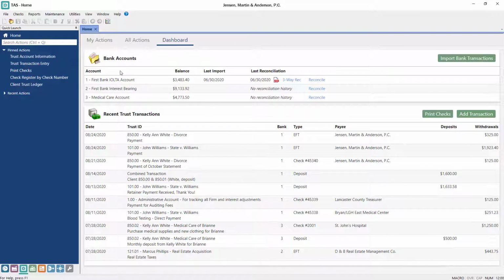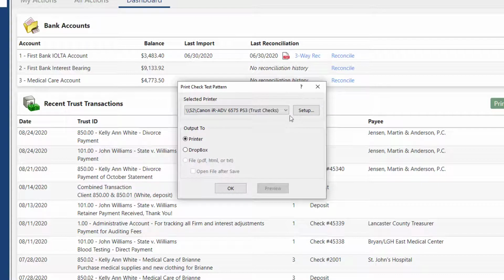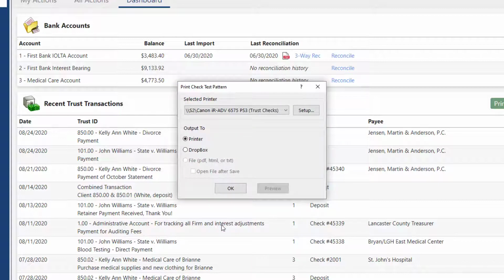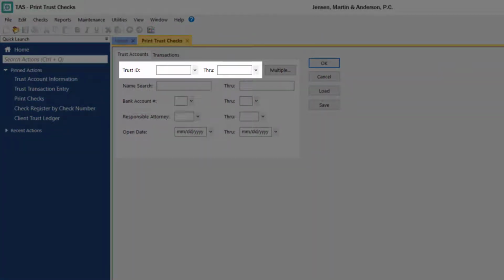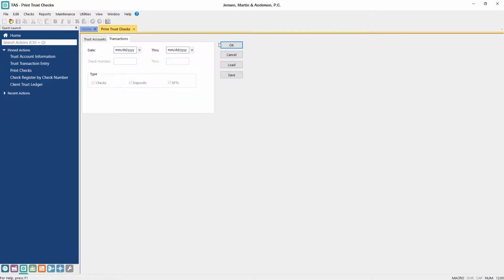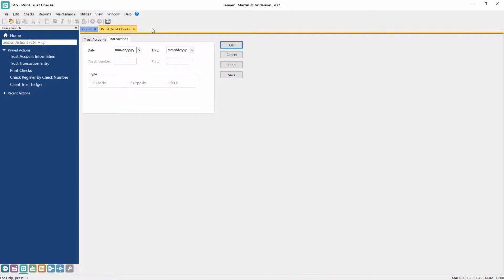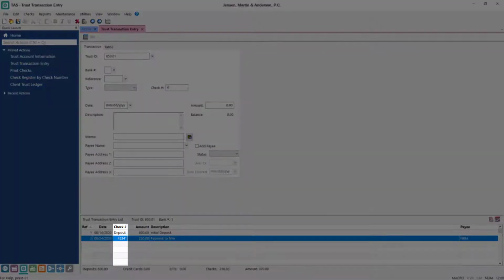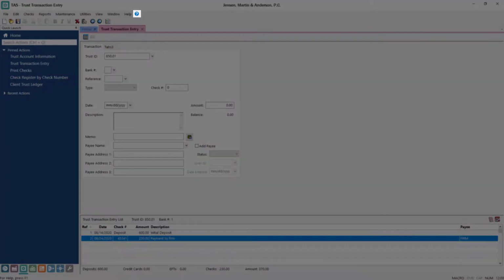Printing Checks in Trust Accounting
See how easy Tabs3 Trust Accounting makes it to print checks from trust accounts on behalf of your clients.